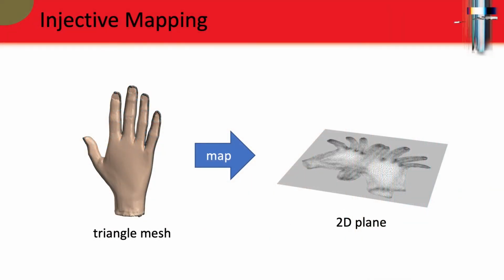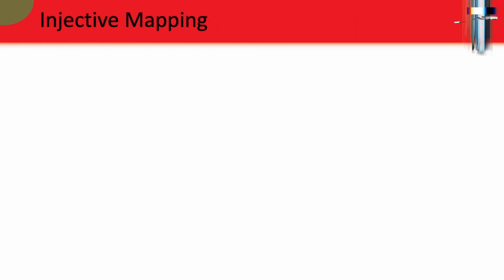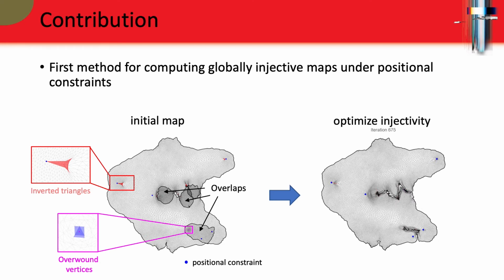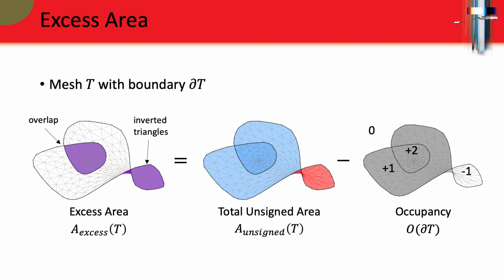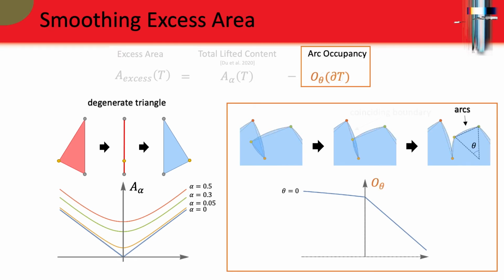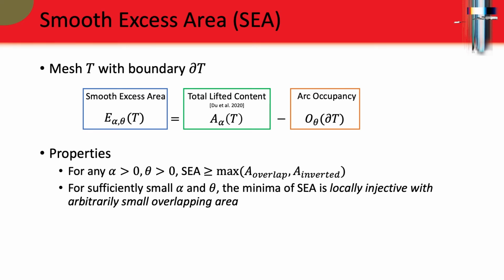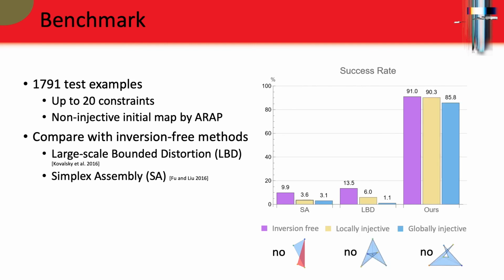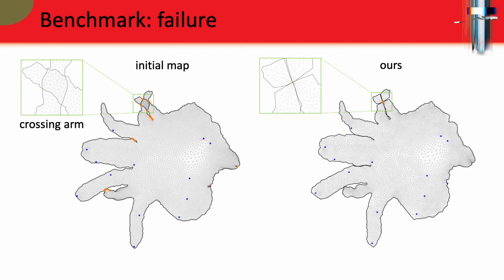Optimizing Global Injectivity for Constrained Parameterization (SIGGRAPH Asia 2021 Quick Summary)